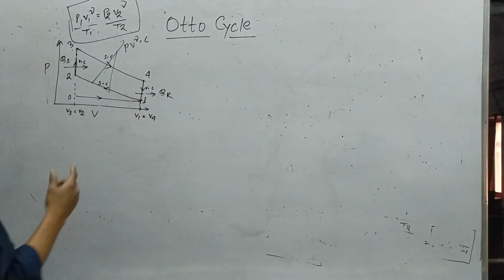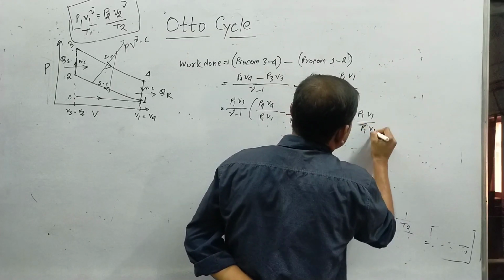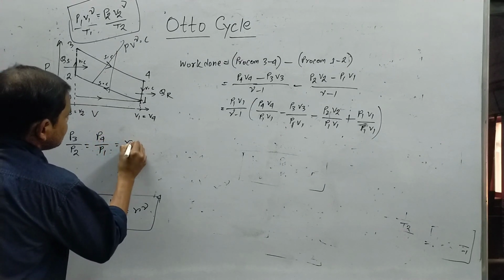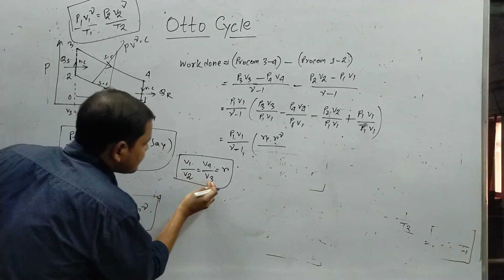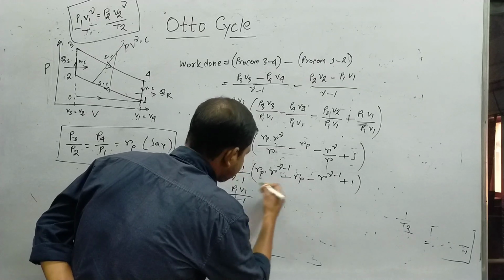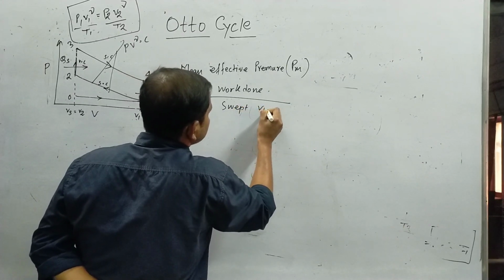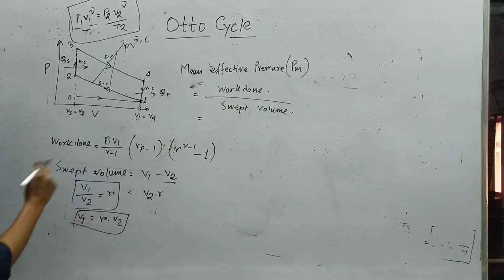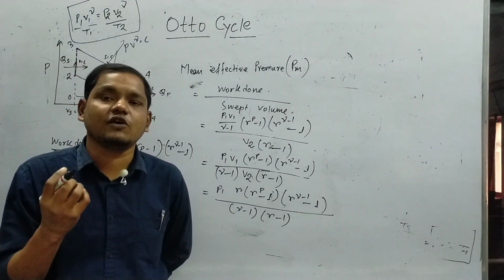Otto cycle- II/ IC Engine / Lec-3 / Part- 2/ Mechanical Engineering